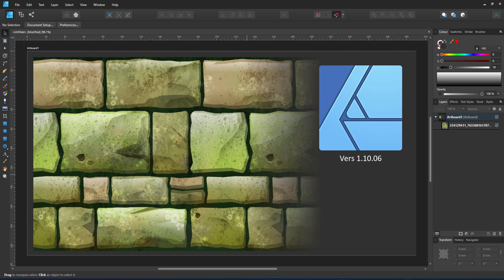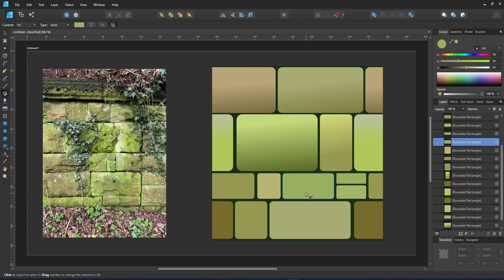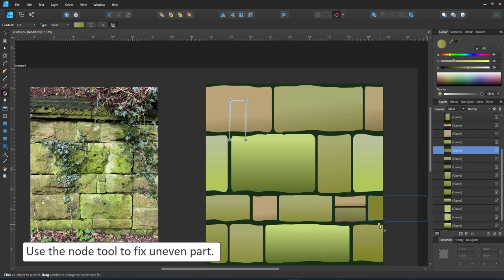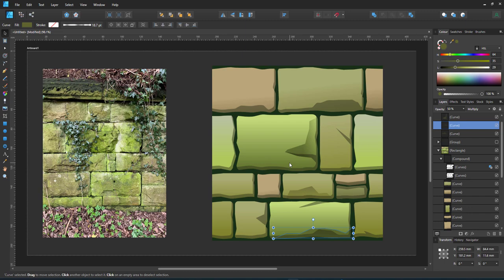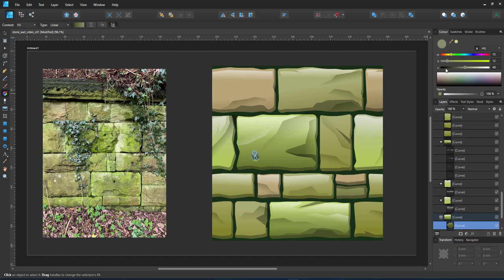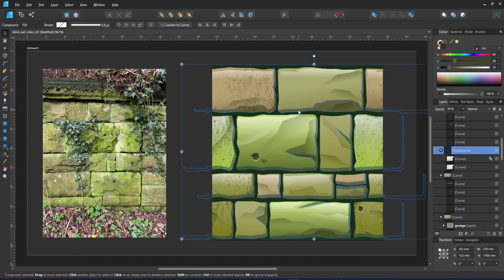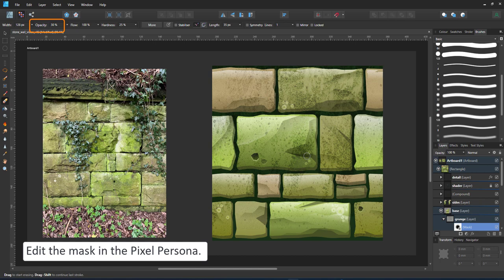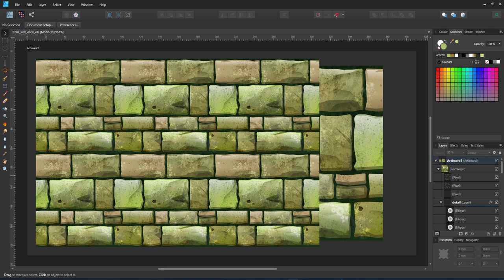Affinity Designer Tutorial - Patterns - Building a Seamless Weathered Stone Wall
This video tutorial from 2dgameartguru.com is a more advanced example of seamless pattern design in Affinity Designer.

Frequently used in the art for games, tiles such as the stone wall need to match seamlessly to the next tile in all four directions, while being flexible enough to create variations and transitions to other tiles.

I use basic shapes, Boolean operations, colour gradients, and transparency as well as grunge images and pixel layers to create a detailed segment of a stone wall.

Most of it can be created with other software tools such as Adobe Illustrator, CorelDraw, or Inkscape with minor alterations and different names for the tools used.

For more Affinity Designer and Inkscape tutorials visit the